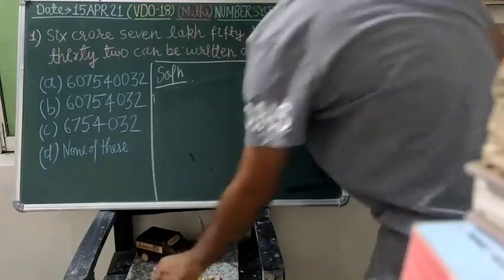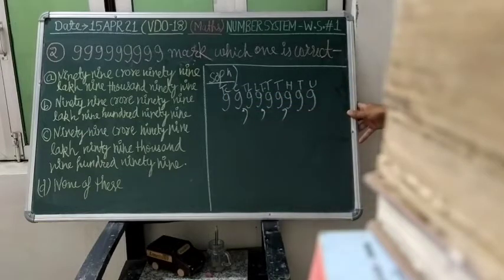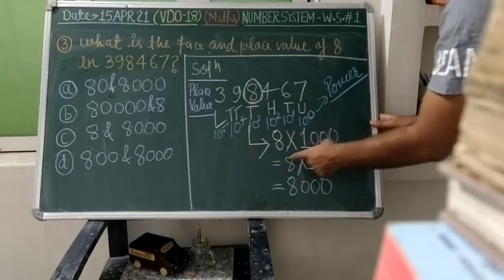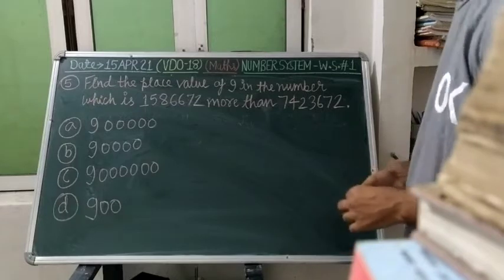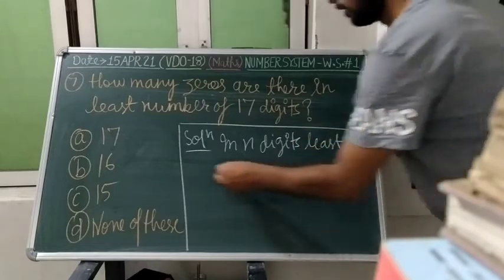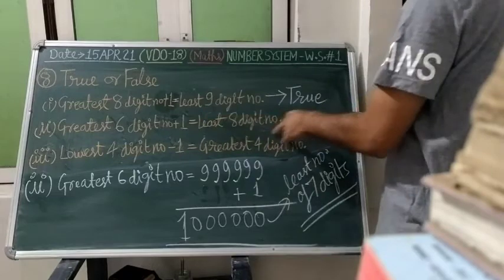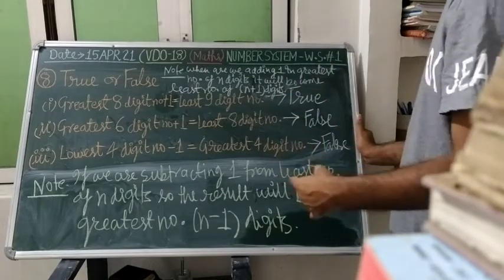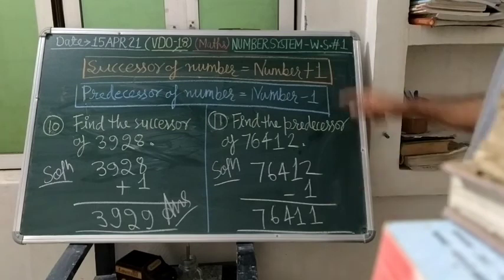Number System Problems - Work Sheet No 1 (Sainik School Class 5 & 6)